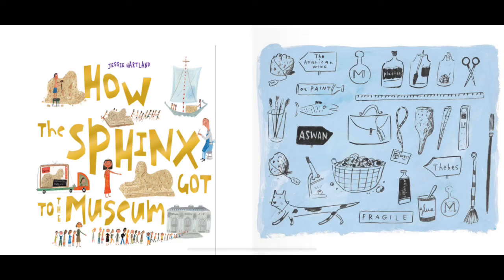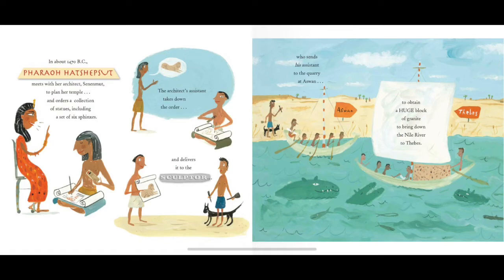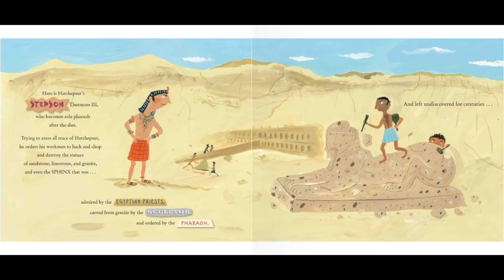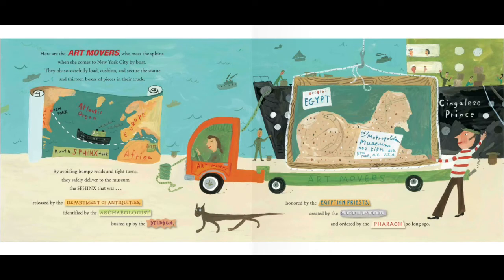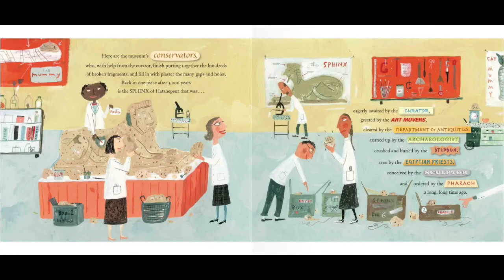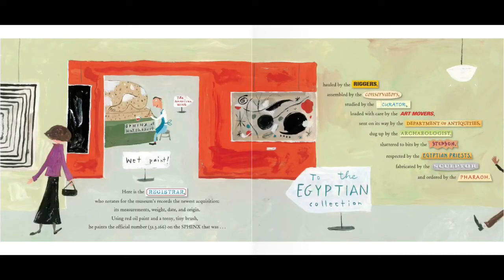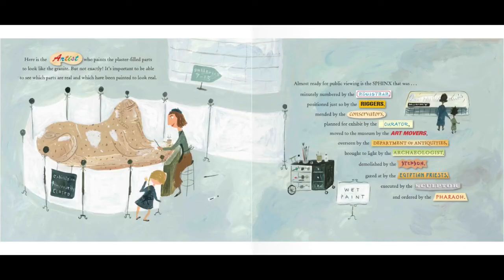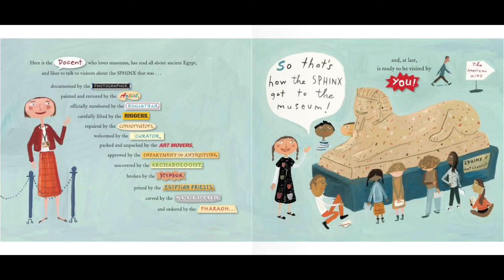How the Sphinx Got to the Museum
How the Sphinx Got to the Museum by Jessie Hartland